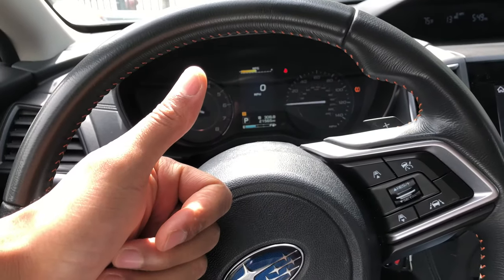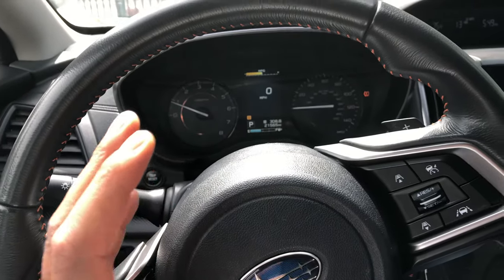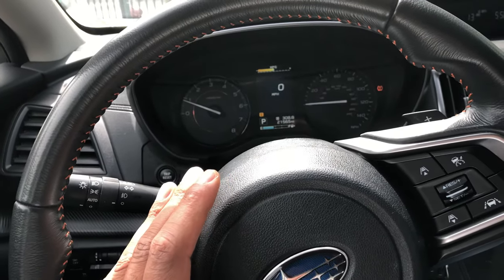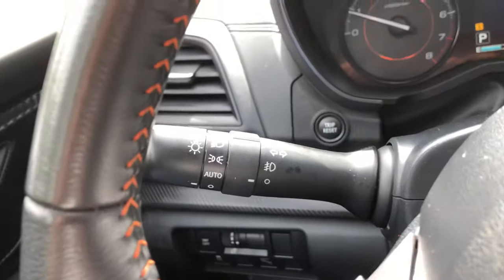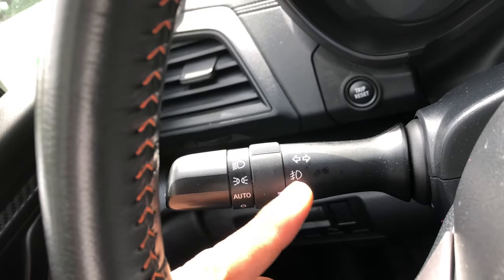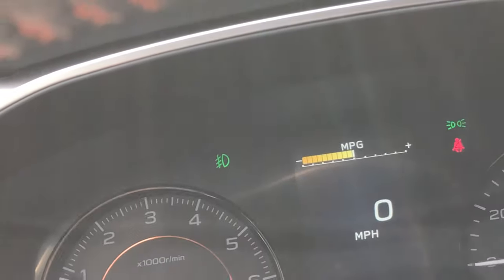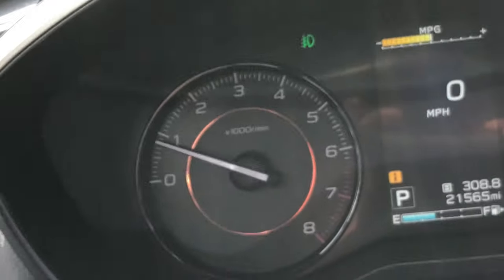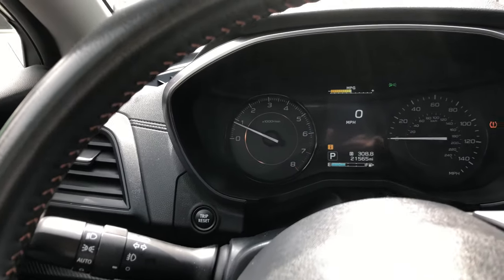Subaru XV Crosstrek - How to turn on/off fog lights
Demonstrating how to turn on and off the fog lights on this particular model of a Subaru XV Crosstrek -